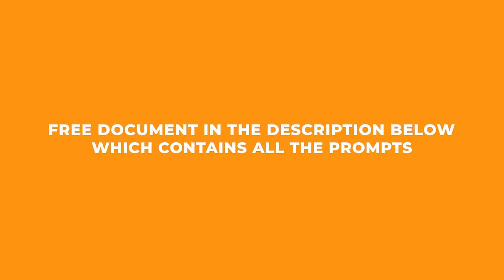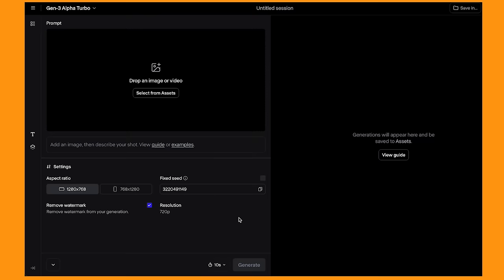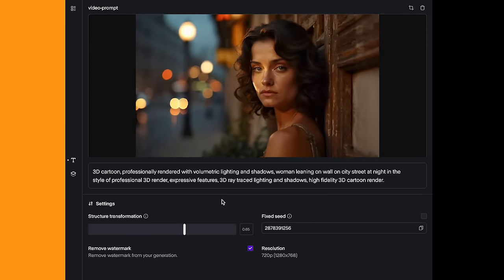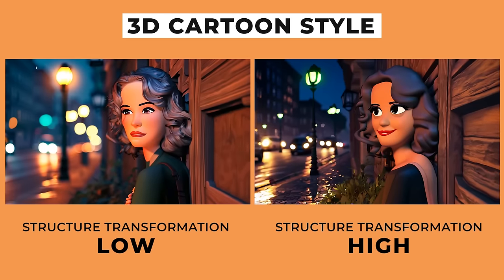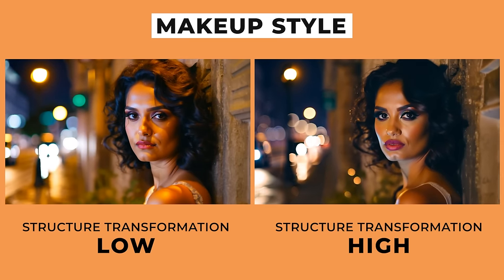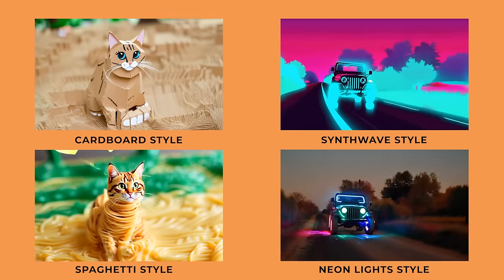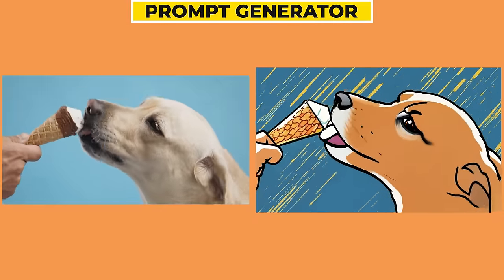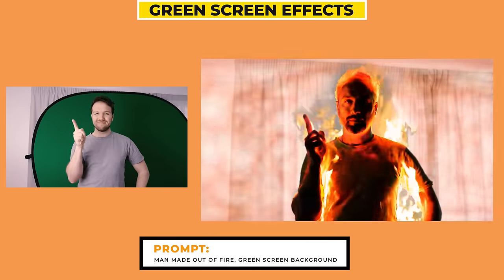Runway Ai Video To Video | Best Prompts & Tips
I will show you how to get the most out of Runways awesome video to video tool, it’s incredibly fun to use and extremely useful when you know how to use it.
I’ll show you how to create green screen ai videos of many different styles so you can add them into your original footage, how to turn homemade props made out of cardboard into any style, and how to use it to create realistic VFX.

⏰ Timecodes ⏰
0:00 Intro
0:28 Free prompt document
0:36 Runway V2V prices
1:27 V2V options
2:45 Runway V2V style comparisons
4:40 My favourite styles!
5:00 Free prompt generator
5:42 Green screen effects!
7:32 Removing the green screen
8:50 Using props (My favourite method!)
11:28 Rotoscoping
13:00 Restyling famous clips
13:24 Using face filters for AI videos
14:20 Conclusion

About: In this video, I go over how to use Runways video to video feature. To create incredible ai videos.